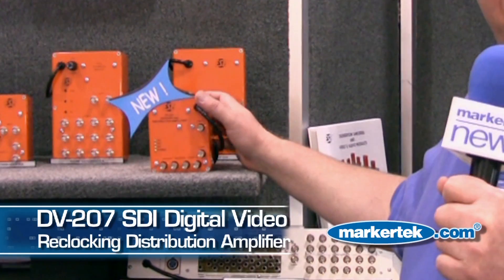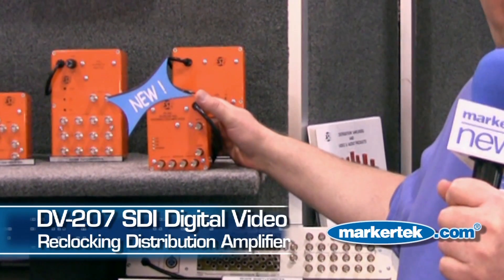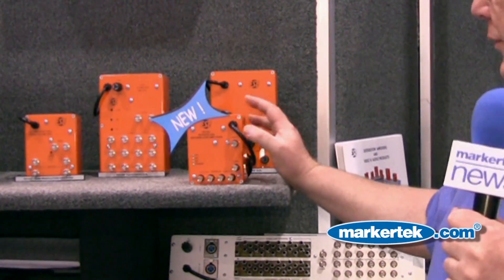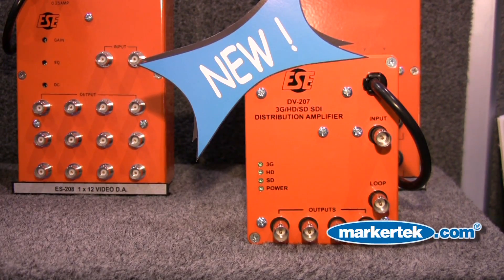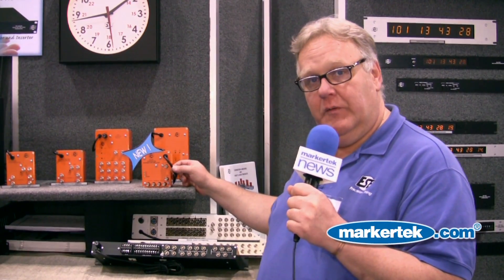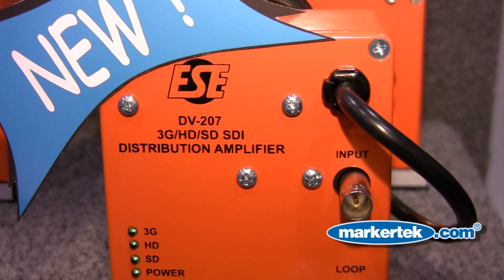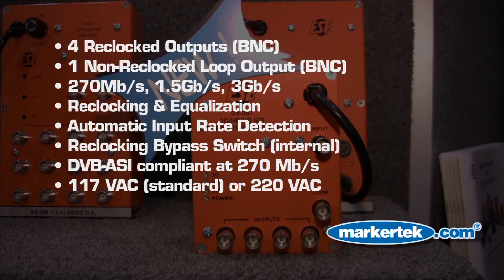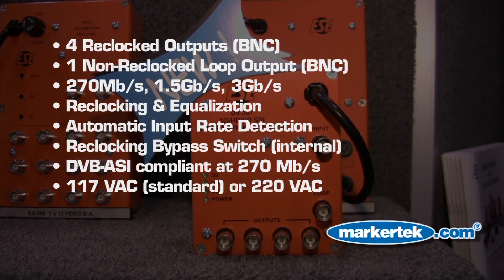ESE DV-207 1x4 3G/HD/SD-SDI Reclocking Distribution Amplifier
The DV-207 is an SDI digital video (3G, HD & SD) 1 x 4 Distribution Amplifier. The unit features high-performance & low-cost and is able to distribute 3Gb/s, 1.5Gb/s & 270Mb/s data rates. The DV-207 automatically detects the data rate and then re-clocks and equalizes the signal. The Distribution Amplifier can equalize 400m @ 270Mb/s, 200m @ 1.5Gb/s and 140m @ 3Gb/s of 1694A coax cable. A non-reclocked loop output is also provided. An external power supply is not required as the DV-207 is completely self-contained requiring only 117VAC or 220VAC (option J) to operate. The small diecast enclosure can be easily placed behind an equipment rack.

Features:
4 Reclocked Outputs (BNC)
1 Non-Reclocked Loop Output (BNC)
270Mb/s, 1.5Gb/s, 3Gb/s
Reclocking & Equalization
Automatic Input Rate Detection
Reclocking Bypass Switch (internal)
DVB-ASI compliant at 270 Mb/s
117 VAC (standard) or 220 VAC (option 'J')

DV-207 Options:
J: 220 VAC/50 Hz Operation: The unit is configured to operate from 220 VAC line voltage. 117 VAC 50/60 Hz is standard.
UL: "UL" Approved Power Supply: The unit is supplied with a UL/CSA approved wall mount power supply.